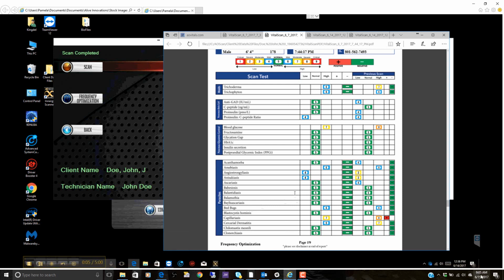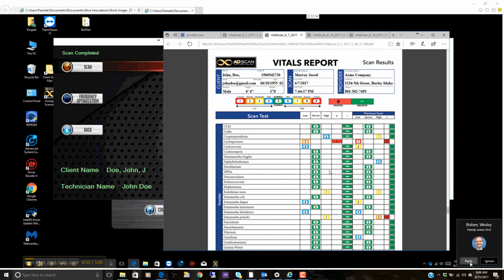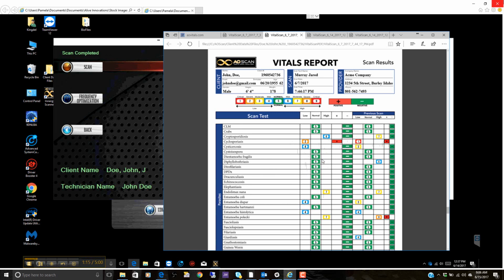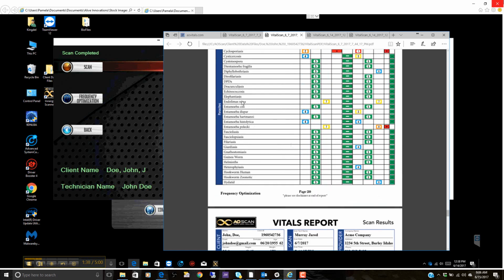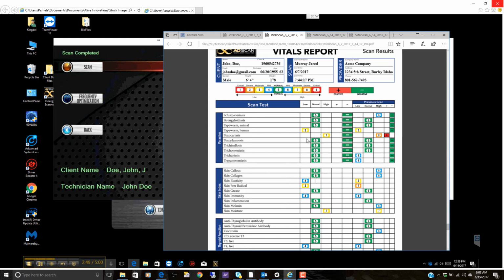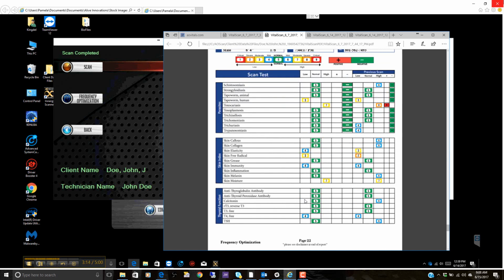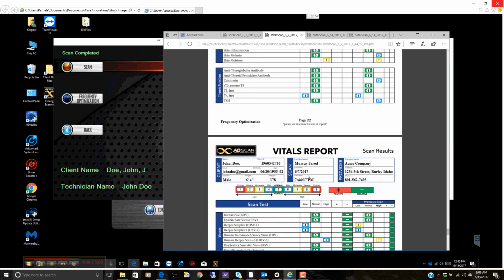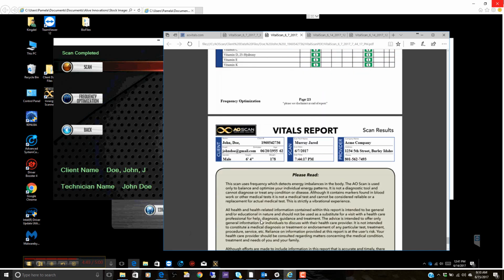AO Scan Digital Body Analyzer Training - 1.7 - Vital Report Parasites to Vitamins